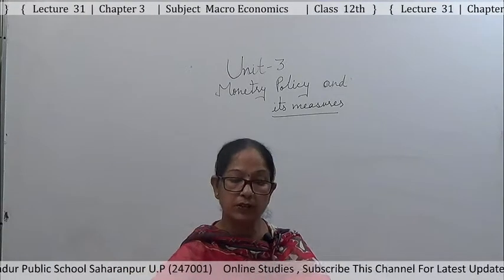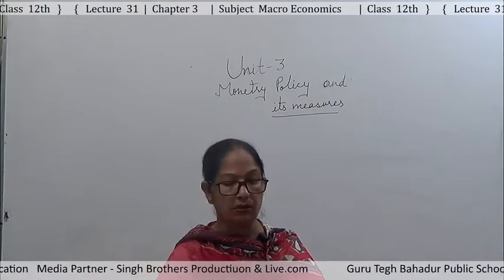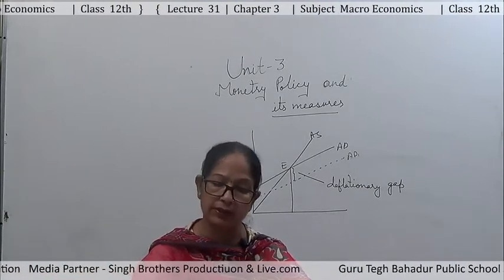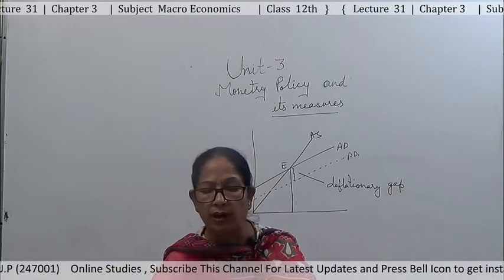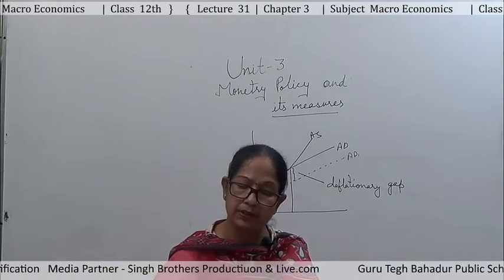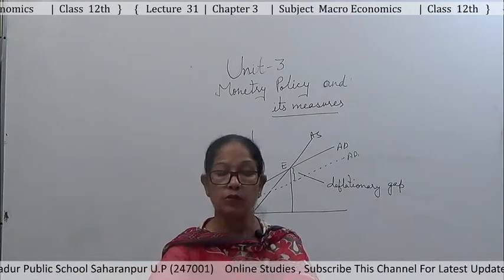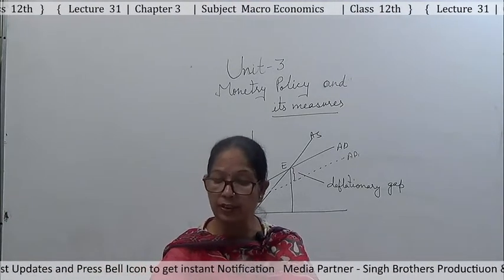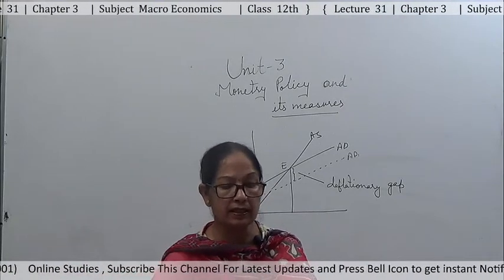Lecture 31 Chapter 3 Subject Economics Class 12th